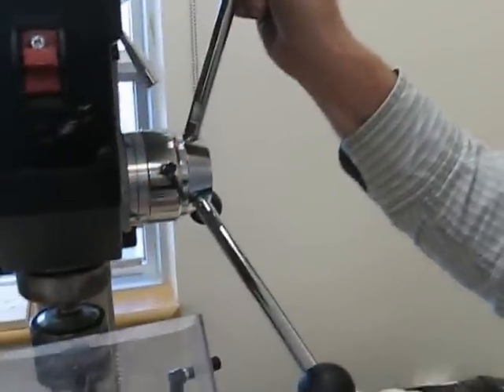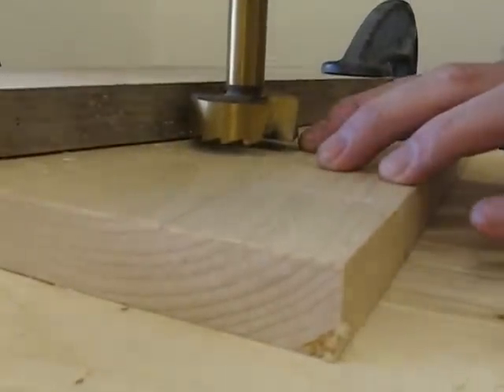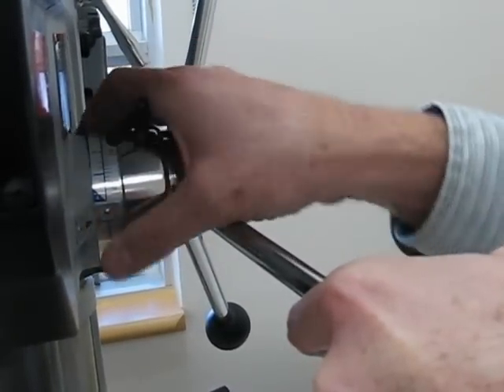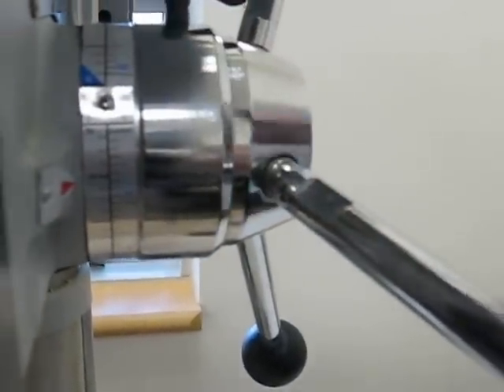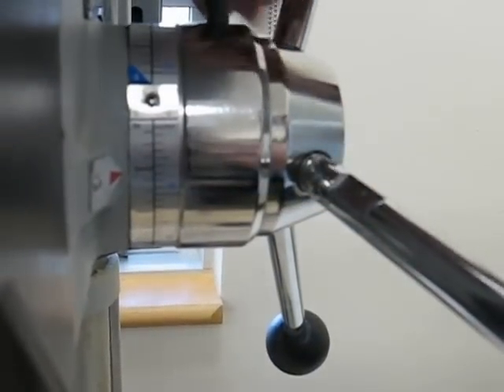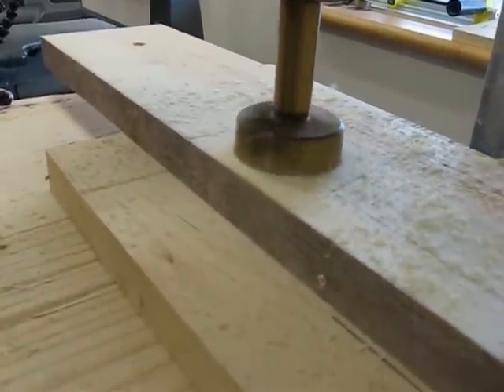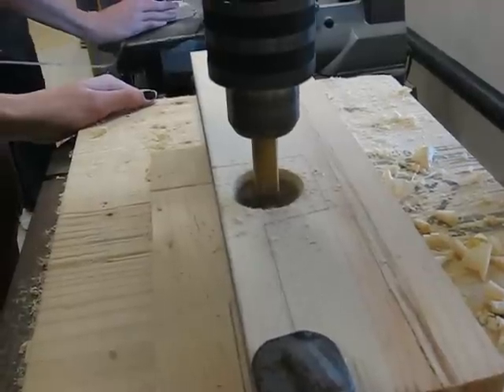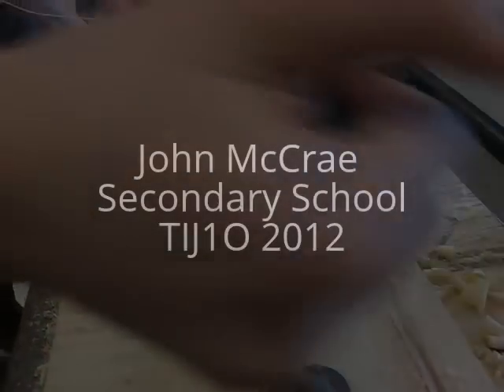Drill Press Depth Stop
A quick look at setting the Depth Stop on our drill press

(This was shot on our simple Canon point and shoot camera in video mode, and edited using YoutTube's own video editor